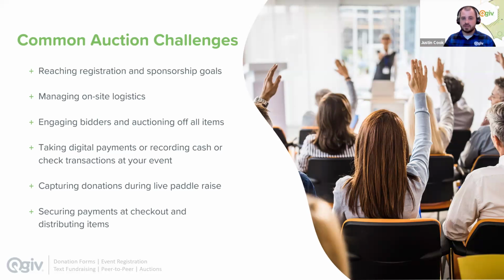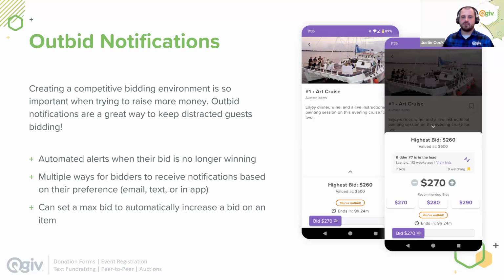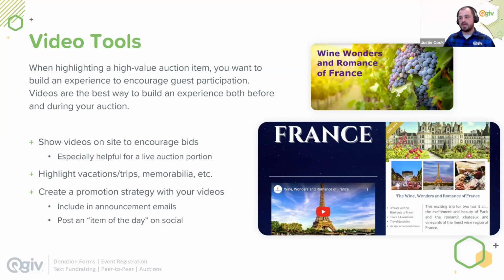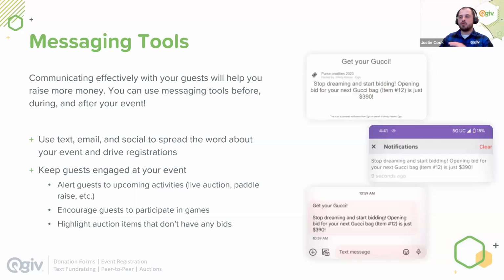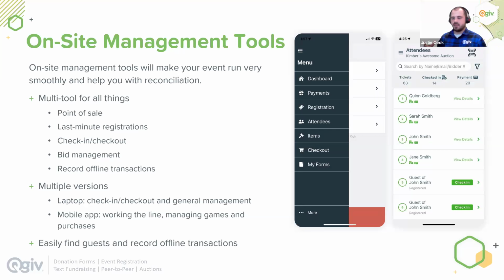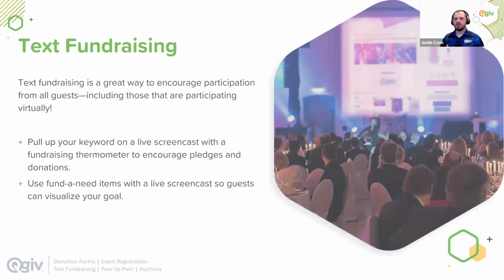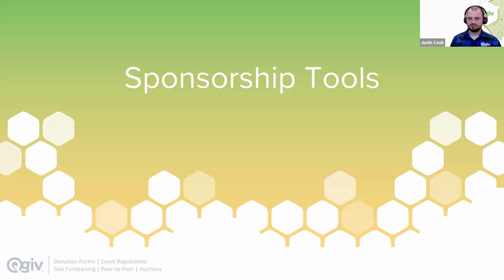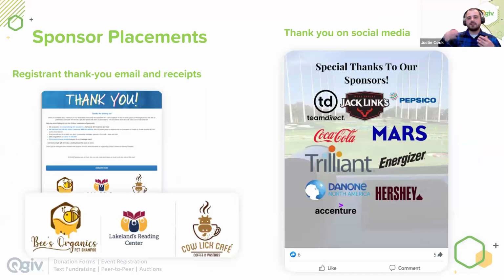Tools to Enhance Auction Revenue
Hosting an auction can be a great source of revenue for your organization if done correctly! Eliminate the hassle of paper bidding sheets and long checkout lines to turn your auctions into a top performing event with the right auction tools.

Watch this webinar to explore innovative auction tools that will elevate your auction experience for your staff, volunteers, and donors and inspire friendly, engaging bidding wars. We’ll look at:

+ Tools  for virtual, in-person, and hybrid auction events
+ How auction software can help you and your staff run a more successful event
+ What tools can help you engage guests and enhance their auction experience

Auction tools can unlock the full potential of your silent auction events and give your bidders a flawless auction experience. You won't want to miss this webinar to learn how the right tools can help you raise more!